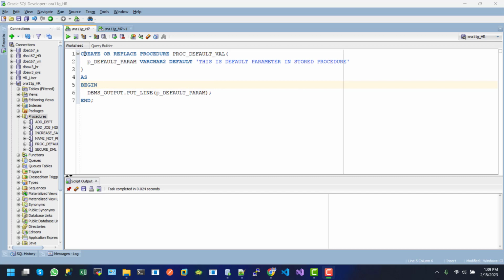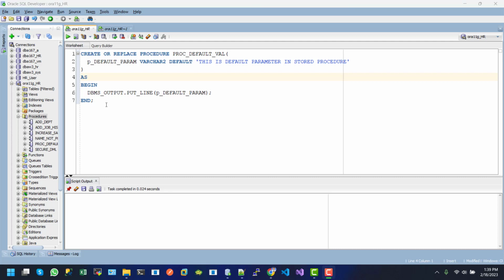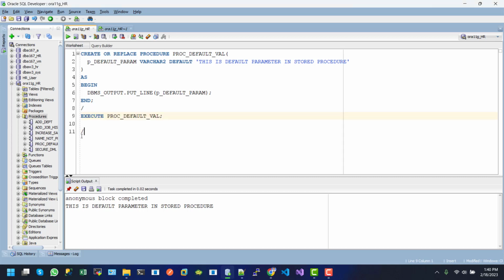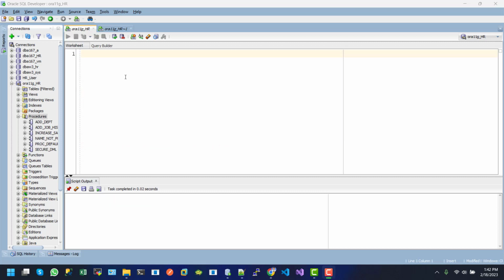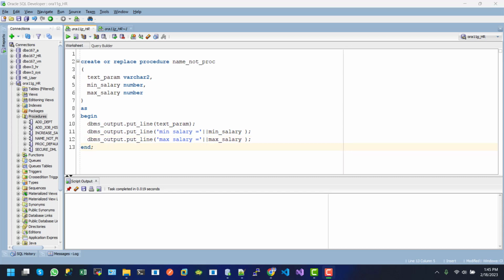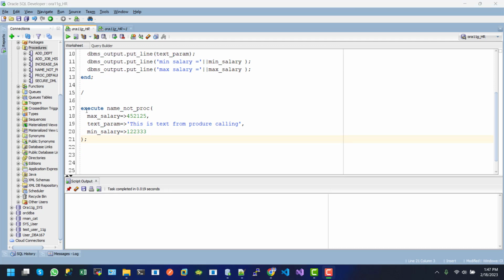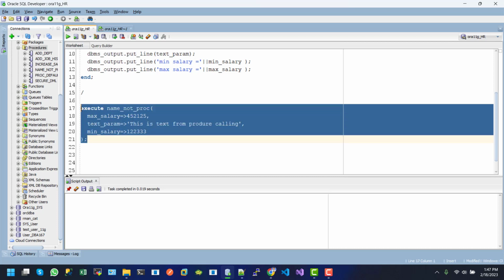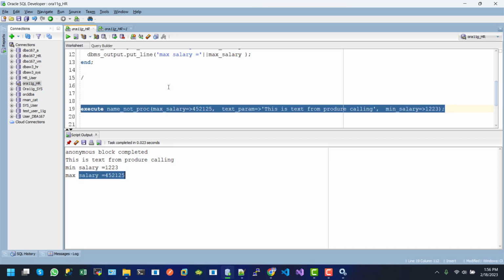Pl/SQL - Creating Function in Oracle || Pl/SQL - Usings of Function in Oracle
►►► Title: Pl/SQL - Creating Function in Oracle || Pl/SQL - Usings of Function || Pl/SQL Basic Use of Function

►►► Contents:
 Pl/SQL - Creating Function in Oracle || Pl/SQL - Usings of Function || Pl/SQL Basic Use of Function

►►► Topics
 Why do we create functions in PL SQL?,
 What is Function in PL SQL with example?,
 How do you create a new Function in SQL?,
 How to create a stored Function in Oracle?,
 pl sql how to create Function,
 pl sql create Function example,
 pl/sql Function example,
 Oracle - PL/SQL - Creating Function,
 PL-SQL Function, How to Create Function, Call Function with Example,
 functions in Oracle PL/SQL,
 functions IN PL/SQL WITH EXAMPLES,
 Introduction to PL/SQL Stored Function in Oracle Database,
 How To Create Stored functions in Oracle Database,
 Stored functions in PL/SQL | Oracle PL/SQL Tutorial Videos,
 Creating Stored Function using PL/SQL,
 oracle - create Function,
 using of Function in pl/sql,
 calling Function in plsql,
 basic use of Function in oracle
 plsql basic use of Function,
 ¿Por qué creamos funciones en PL SQL?,
 ¿Qué es la función en PL SQL con ejemplo?,
 ¿Cómo se crea una nueva función en SQL?,
 ¿Cómo crear una Función almacenada en Oracle?,
 pl sql cómo crear la función,
 pl sql crear ejemplo de función,
 Ejemplo de función pl/sql,
 Oracle - PL/SQL - Función de creación,
 Función PL-SQL, Cómo crear una función, Función de llamada con ejemplo,
 funciones en Oracle PL/SQL,
 funciones EN PL/SQL CON EJEMPLOS,
 Introducción a la función almacenada PL/SQL en Oracle Database,
 Cómo crear funciones almacenadas en Oracle Database,
 Funciones almacenadas en PL/SQL | Vídeos tutoriales de Oracle PL/SQL,
 Creación de funciones almacenadas usando PL/SQL,
 Oracle - crear función,
 usando la Función en pl/sql,
 función de llamada en plsql,
 uso básico de Function en Oracle
 plsql uso básico de Función,
 কেন আমরা PL SQL এ ফাংশন তৈরি করি?,
 উদাহরণ সহ পিএল এসকিউএল-এ ফাংশন কী?,
 আপনি কিভাবে SQL এ একটি নতুন ফাংশন তৈরি করবেন?,
 কিভাবে Oracle এ একটি সঞ্চিত ফাংশন তৈরি করবেন?,
 pl sql কিভাবে ফাংশন তৈরি করতে হয়,
 pl sql ফাংশন উদাহরণ তৈরি করুন,
 pl/sql ফাংশন উদাহরণ,
 ওরাকল - PL/SQL - ফাংশন তৈরি করা,
 PL-SQL ফাংশন, কিভাবে ফাংশন তৈরি করতে হয়, উদাহরণ সহ কল ফাংশন,
 ওরাকল PL/SQL-এ ফাংশন,
 উদাহরণ সহ PL/SQL-এ ফাংশন,
 ওরাকল ডাটাবেসে PL/SQL সংরক্ষিত ফাংশনের ভূমিকা,
 ওরাকল ডাটাবেসে সংরক্ষিত ফাংশনগুলি কীভাবে তৈরি করবেন,
 PL/SQL এ সঞ্চিত ফাংশন | ওরাকল পিএল/এসকিউএল টিউটোরিয়াল ভিডিও,
 PL/SQL ব্যবহার করে সঞ্চিত ফাংশন তৈরি করা,
 ওরাকল - ফাংশন তৈরি করুন,
 pl/sql-এ ফাংশন ব্যবহার করা,
 plsql-এ কলিং ফাংশন,
 ওরাকলে ফাংশনের মৌলিক ব্যবহার
 plsql ফাংশনের মৌলিক ব্যবহার,
 हम PL SQL में फ़ंक्शन क्यों बनाते हैं?,
 उदाहरण के साथ पीएल एसक्यूएल में फ़ंक्शन क्या है ?,
 आप SQL में एक नया फंक्शन कैसे बनाते हैं ?,
 ओरेकल में संग्रहीत फ़ंक्शन कैसे बनाएं ?,
 pl sql फंक्शन कैसे बनाएं,
 pl sql क्रिएट फंक्शन उदाहरण,
 पीएल/एसक्यूएल फ़ंक्शन उदाहरण,
 Oracle - PL/SQL - फंक्शन बनाना,
 पीएल-एसक्यूएल फ़ंक्शन, फ़ंक्शन कैसे बनाएं, उदाहरण के साथ कॉल फ़ंक्शन,
 Oracle PL/SQL में कार्य करता है,
 उदाहरण के साथ पीएल/एसक्यूएल में कार्य करता है,
 Oracle डाटाबेस में PL/SQL स्टोर्ड फंक्शन का परिचय,
 Oracle डाटाबेस में संग्रहीत कार्य कैसे करें,
 पीएल/एसक्यूएल में संग्रहित कार्य | Oracle PL/SQL ट्यूटोरियल वीडियो,
 पीएल/एसक्यूएल का उपयोग कर संग्रहीत कार्य बनाना,
 ओरेकल - फंक्शन बनाएं,
 पीएल/एसक्यूएल में फ़ंक्शन का उपयोग करना,
 plsql में कॉलिंग फंक्शन,
 ऑरैकल में फ़ंक्शन का मूल उपयोग
 plsql फ़ंक्शन का मूल उपयोग,
 ما هي الوظيفة في PL SQL مع المثال ؟،
 كيف تنشئ وظيفة جديدة في SQL ؟،
 كيفية إنشاء وظيفة مخزنة في Oracle ؟،
 رر SQL كيفية إنشاء وظيفة ،
 مثال على دالة إنشاء SQL ،
 مثال على وظيفة pl / sql ،
 Oracle - PL / SQL - إنشاء وظيفة ،
 وظيفة PL-SQL ، كيفية إنشاء وظيفة ، استدعاء دالة مع مثال ،
 وظائف في Oracle PL / SQL ،
 وظائف في PL / SQL مع أمثلة ،
 مقدمة إلى دالة PL / SQL المخزنة في Oracle Database ،
 كيفية إنشاء وظائف مخزنة في Oracle Database ،
 وظائف مخزنة في PL / SQL | مقاطع فيديو تعليمية لـ Oracle PL / SQL ،
 إنشاء دالة مخزنة باستخدام PL / SQL ،
 أوراكل - إنشاء وظيفة ،
 استخدام الوظيفة في pl / sql ،
 وظيفة الاتصال في الثابتة والمتنقلة ،
 الاستخدام الأساسي للوظيفة في أوراكل
 الثابتة والمتنقلة الاستخدام الأساسي للوظيفة ،

Thanks